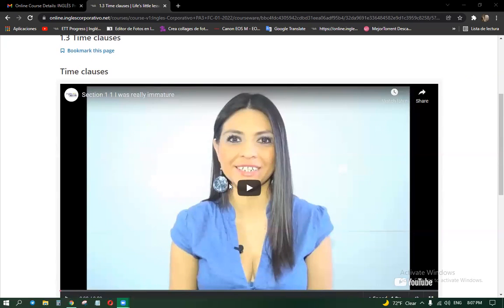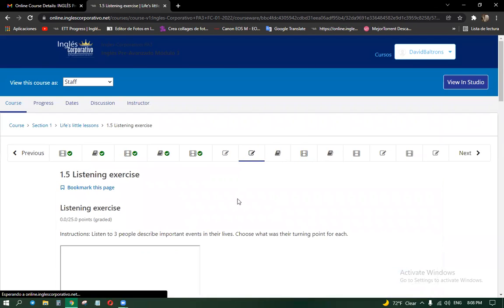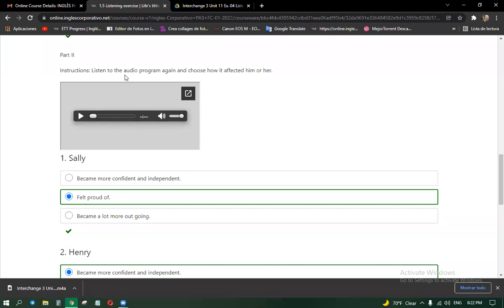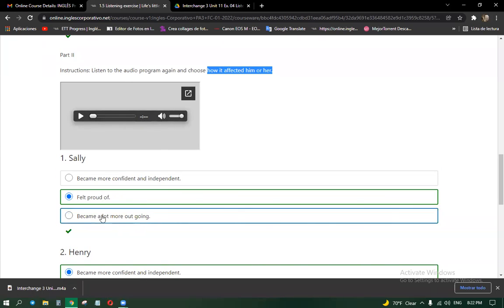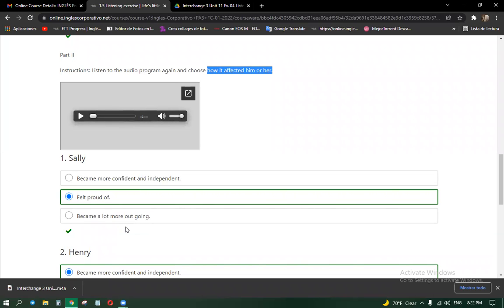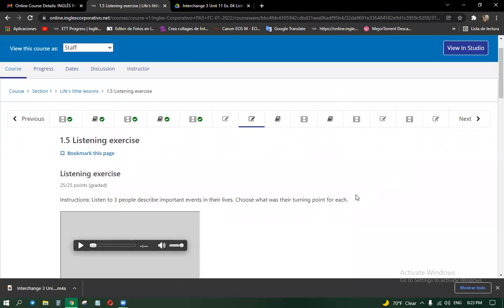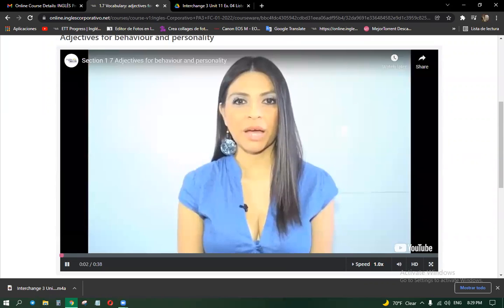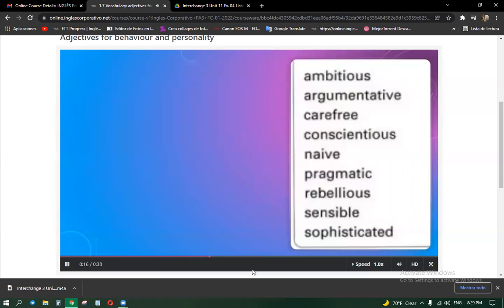Ingles Corporativo-day 3- Adjectives for behaviour and personality